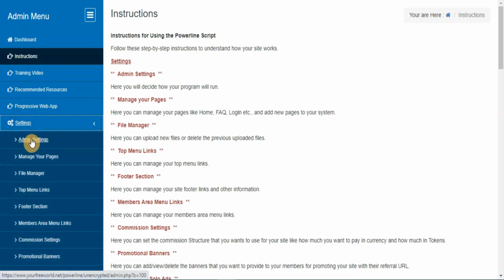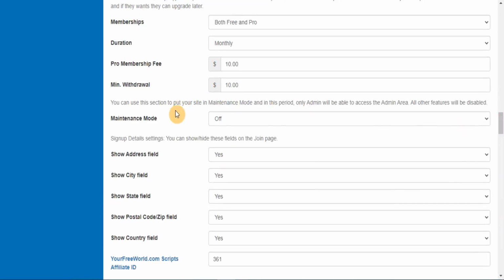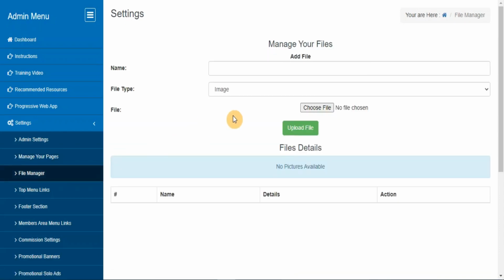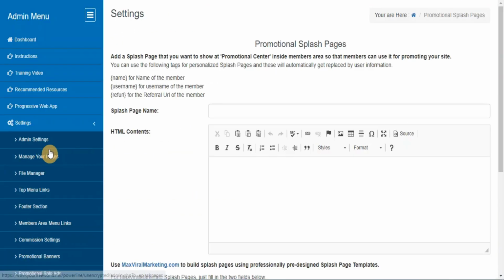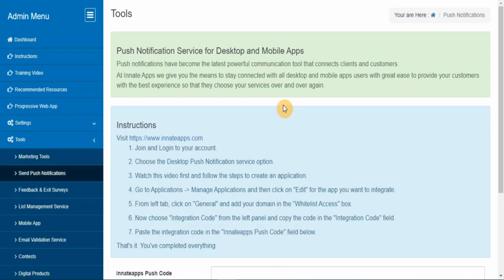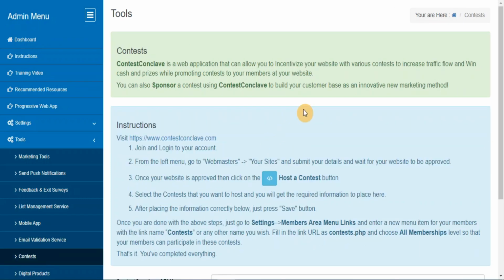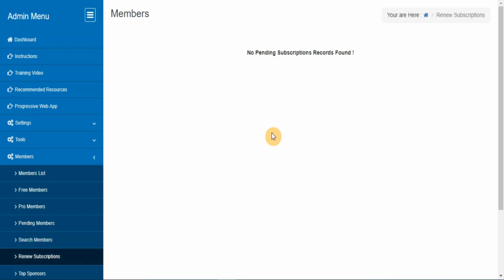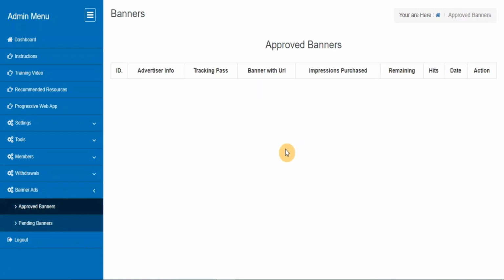Powerline Script [ 1-Up/2-Up ] Admin area - How to Use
Our Fully-Featured Membership Script Incorporates The Popular Powerline System To Pass Up Sales!

How To Effectively Stay On Top Of The Game With The Latest Greatest Powerline Script? Discover Just How Easy It Is With This State-Of-The-Art Script Today!

Learn how to use Admin area of Powerline Script just watch this short video.